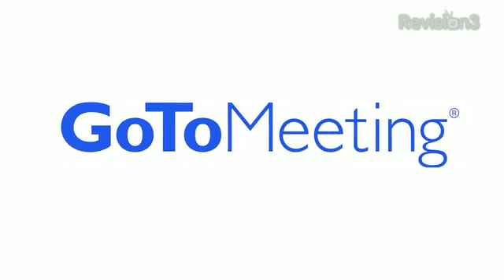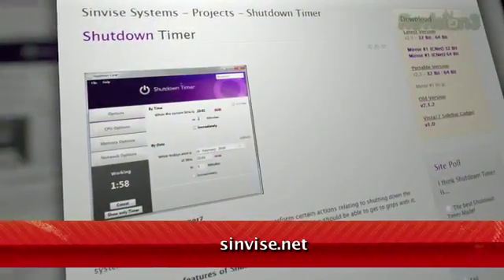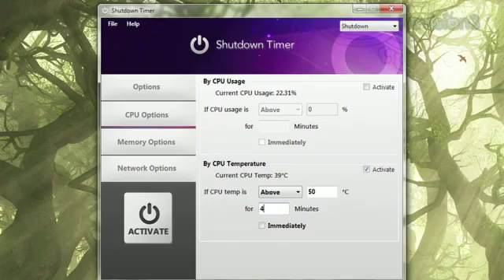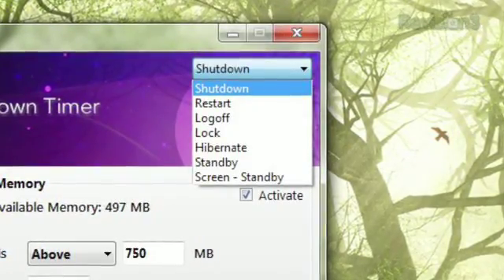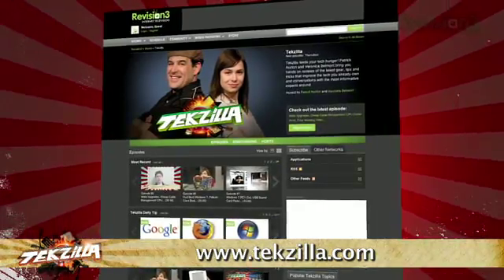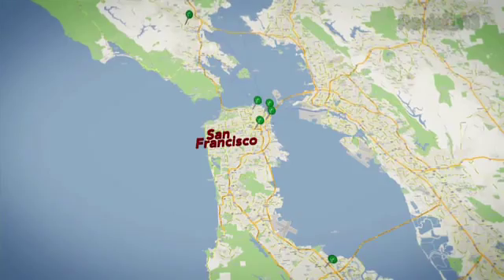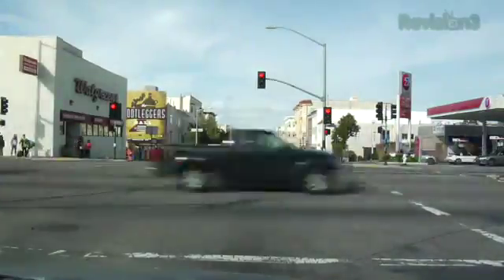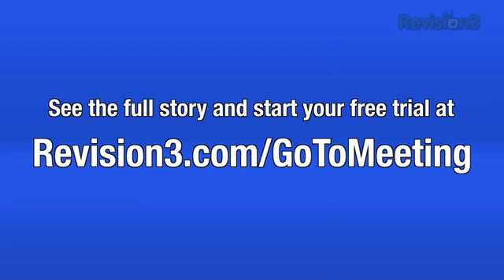TEKZILLA: SINVISE SHUTDOWN TIMER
Looking for a way to set your PC to shutdown or restart automatically? On today's Tekzilla Daily, Veronica shows you how to use ShutDown Timer, which lets you schedule a restart or shut down based on time, date, cpu temp, memory usage, and more!